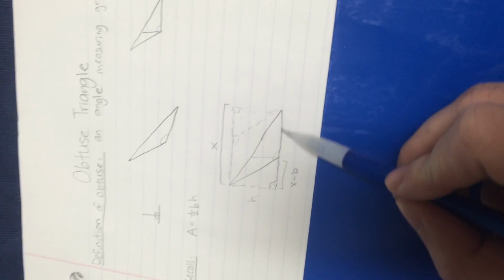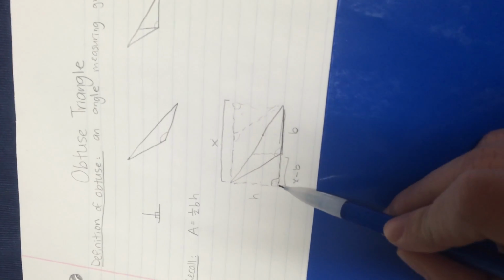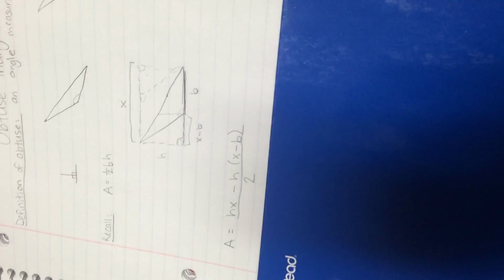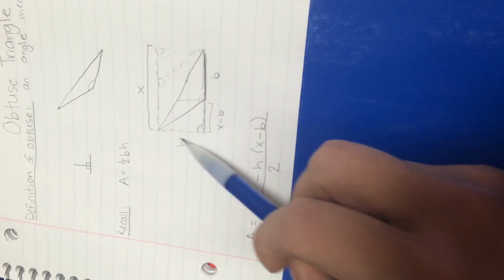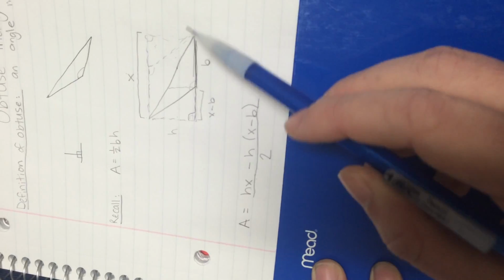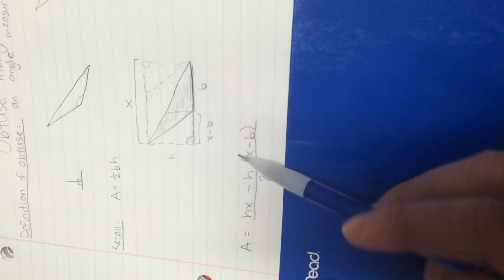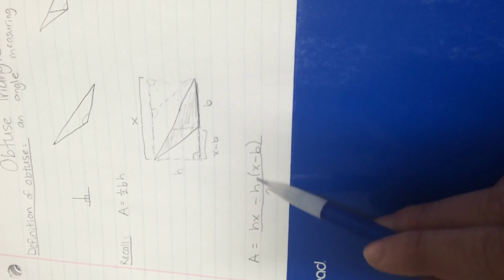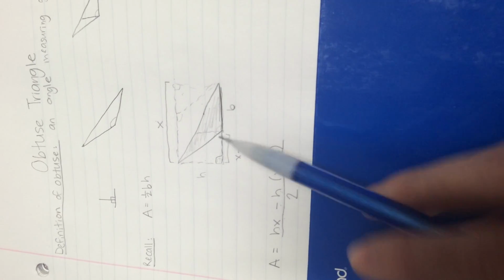Area of an Obtuse Triangle